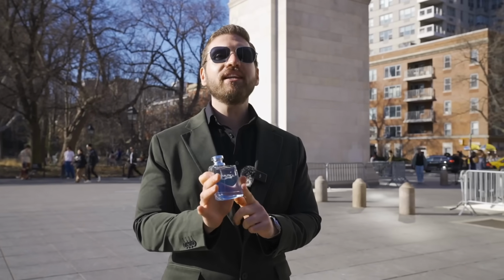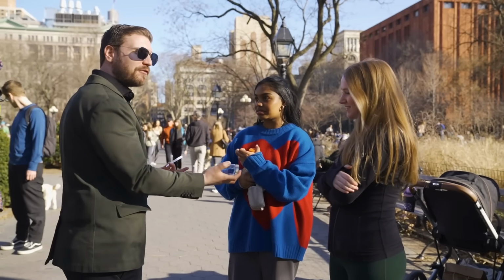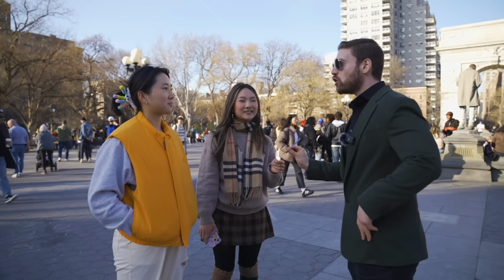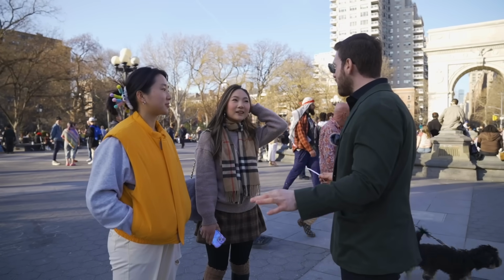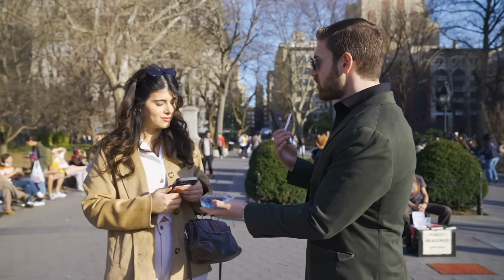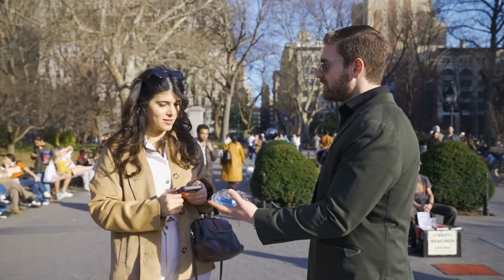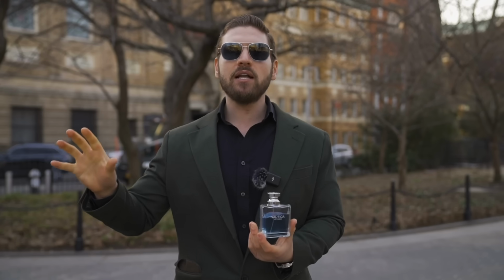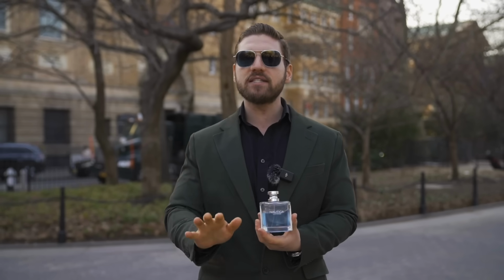Before You Buy Nautica Voyage (in Depth Review With Womens Reactions)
We're back with another review and this time it's a highly requested fragrance, Parfums De Marly Sedley. I hope you guys enjoy this review, I left links below to purchase the fragrances mentioned in the video, links to other related content and timestamps.